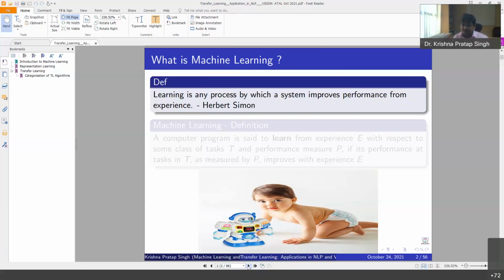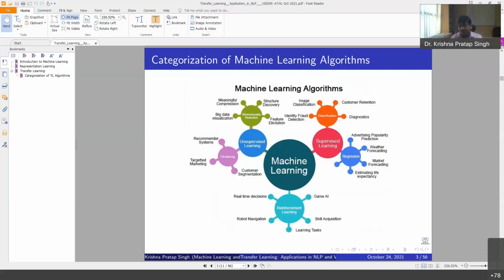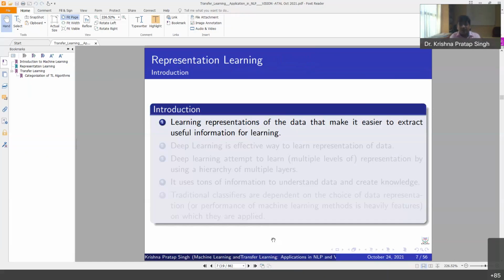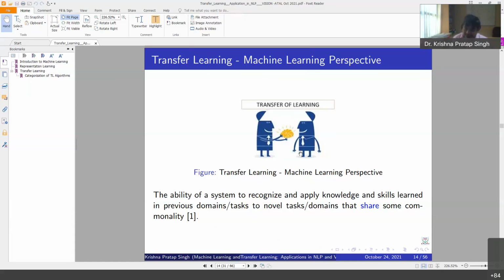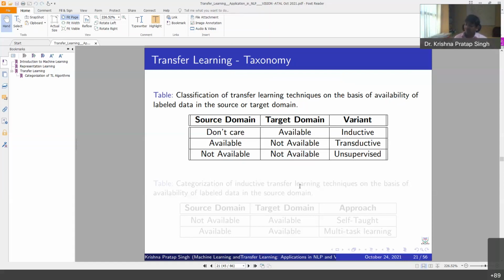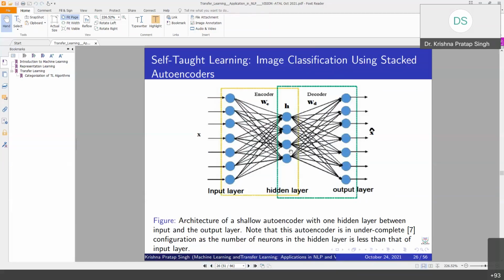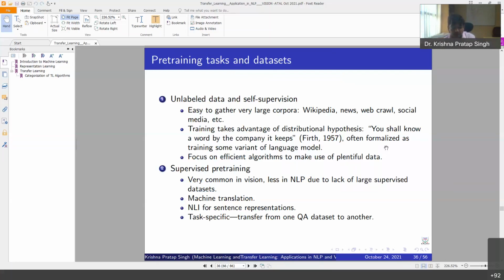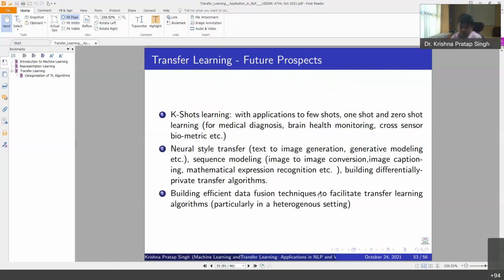Transfer Learning: Application in Vision and NLP